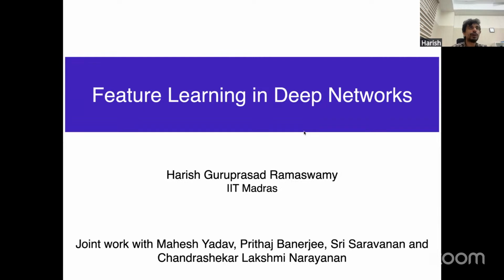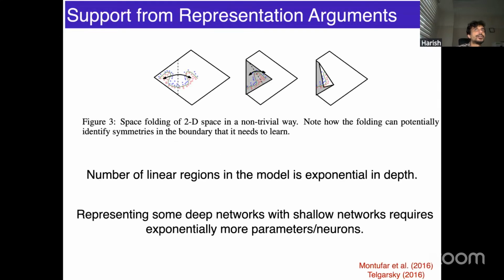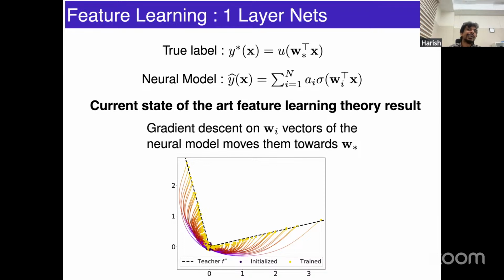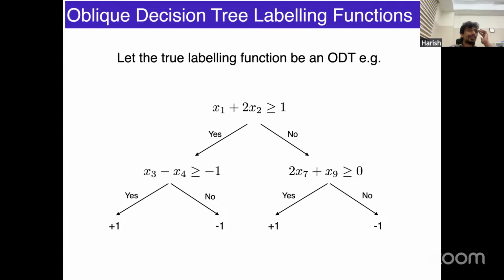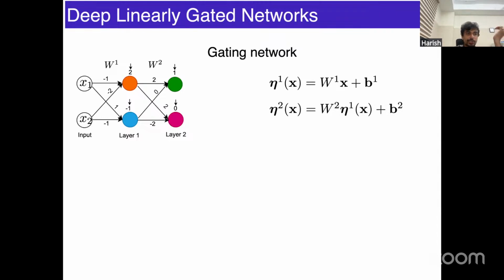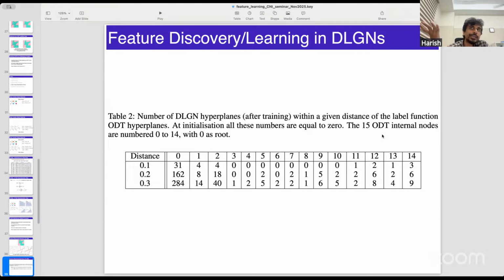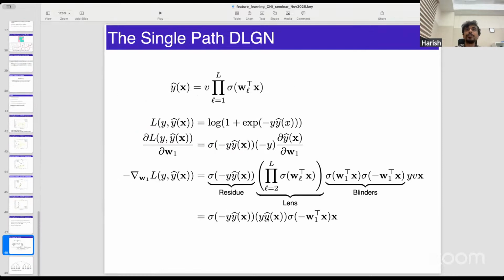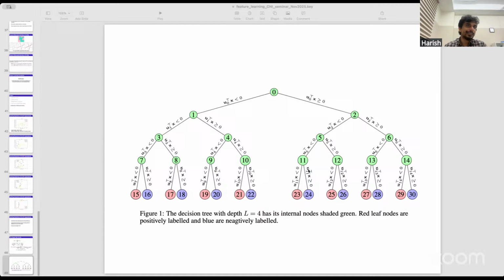Layers as Lenses: A Narrative of Feature Learning in Deep Networks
Title: Layers as Lenses: A Narrative of Feature Learning in Deep Networks

Speaker: Prof. Harish Guruprasad Ramaswamy, Assistant Professor, IIT Madras

Venue: Online on Zoom

Abstract: Deep neural networks with increasing depth consistently outperform their shallower counterparts across a wide range of architectures and datasets. However, a principled theoretical explanation for this phenomenon remains at a superficial level. While explanations such as representational power, input space folding, optimization conditioning, the neural tangent kernel and hierarchical feature learning have been proposed, they all have glaring deficiencies. We develop a new narrative that postulates the following. From the viewpoint of any given layer, the other layers act as a lens that applies importance weights to the input, facilitating the emergence of features without global scope that would otherwise be overlooked. Gradient methods simply update the parameters of a layer to best fit the data that is importance-weighted by this lens made of other layers. Individual neuron parameters serve the dual role of ‘separator for data lensed by other layers’ and ‘component of lens for other layers.’ This enables a positive feedback loop that forms the core mechanism of feature learning under gradient descent in deep networks. We support our narrative with theoretical analysis and empirical results on the recently proposed Deep Linearly Gated Network (DLGN), an architecture combining elements of deep linear and ReLU networks. Our perspective further provides new insights into the effects of architectural modifications such as pruning, skip-connections, and momentum-based optimization.

Bio: Prof. Harish is currently an assistant professor in the Data Science and Artificial Intelligence (DSAI) department of IIT Madras. His primary areas of interest include machine learning, statistical learning theory, and optimization. He was previously a research scientist at IBM Research Labs and a postdoctoral researcher at the University of Michigan. He completed his PhD in Computer Science and Automation (CSA) department of the Indian Institute of Science (IISc), Bangalore, under the guidance of Prof. Shivani Agarwal. Earlier, he pursued his Master's degree under the supervision of Prof. Chiranjib Bhattacharyya.